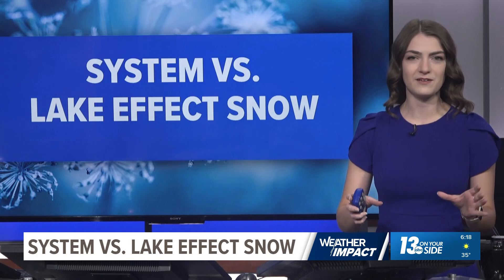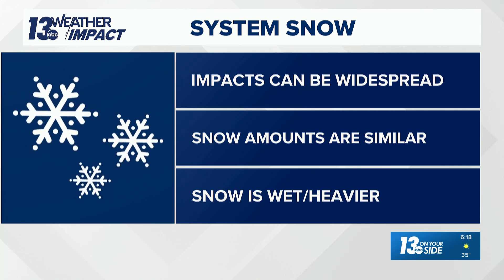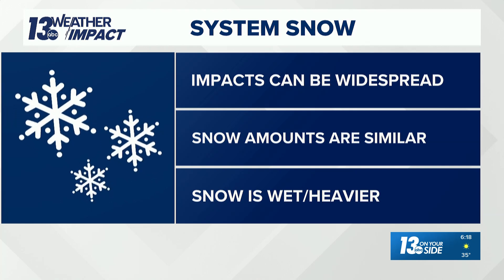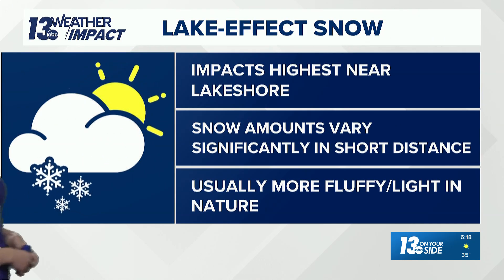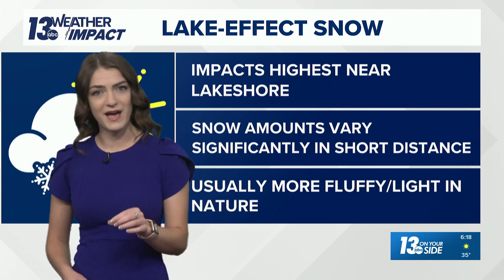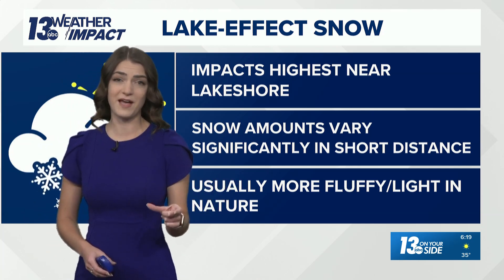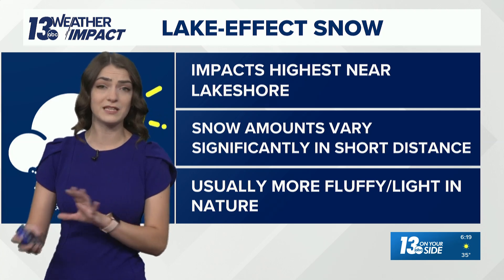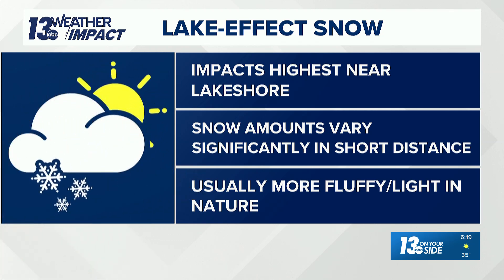What's the difference between lake-effect snow and system snow?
West Michigan will see the first snowflakes of the season this weekend—but what kind of snow should you expect? We explain.